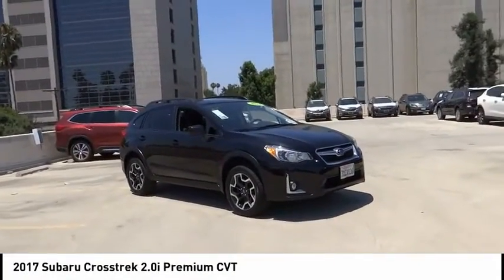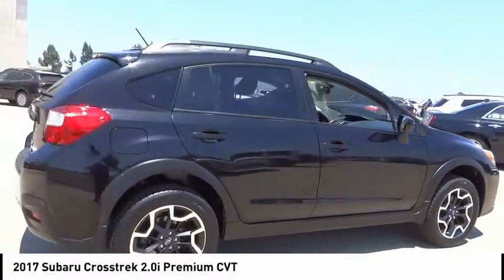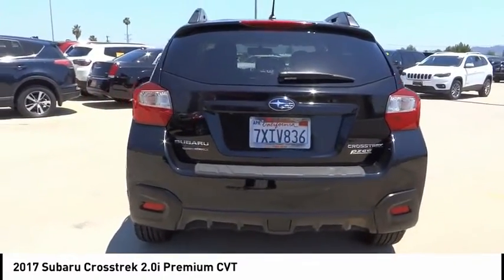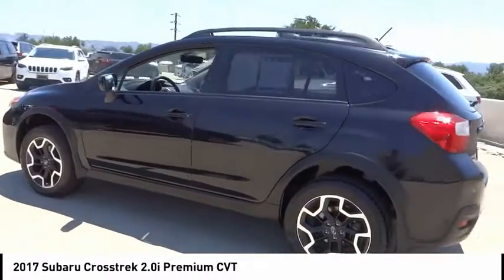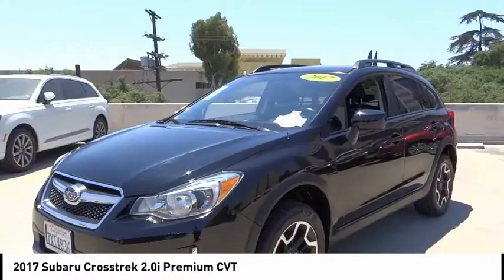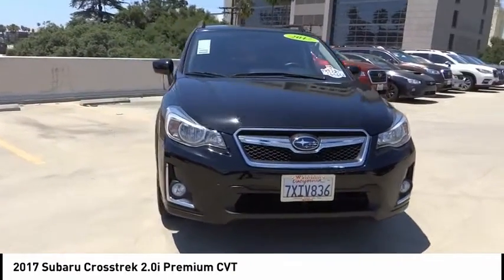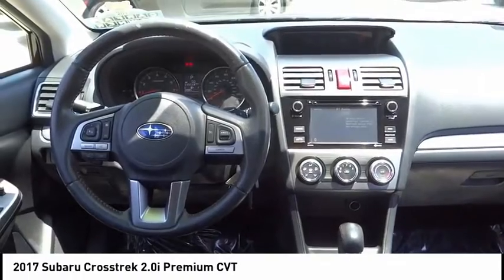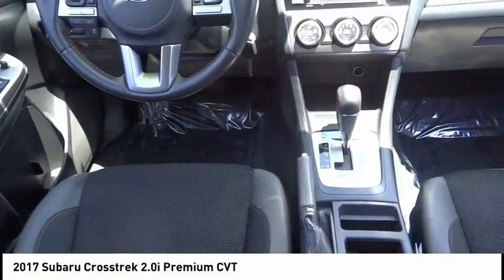2017 Subaru Crosstrek VAN NUYS LOS ANGELES SAN FERNANDO VALENCIA CANOGA PARK TV6088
2017 Subaru Crosstrek 2.0I PREMIUM CVT

RUSSELL WESTBROOK CHRYSLER DODGE JEEP RAM PROUDLY SERVICING VAN NUYS, LOS ANGELES, SAN FERNANDO, VALENCIA, CANOGA PARK, & SURROUNDING SOUTHERN CALIFORNIA LOCATIONS. THIS BLACK 2017 Subaru CROSSTREK IS EQUIPPED WITH A Engine: 2.0L 16V DOHC, TRANSMISSION, AND RECEIVES AN ESTIMATED 26 City/33 Hwy MPG. CONTACT RUSSELL WESTBROOK CHRYSLER DODGE JEEP RAM OF VAN NUYS TO SCHEDULE A TEST DRIVE AND TAKE THIS 2017 Subaru CROSSTREK HOME TODAY, OR VISIT OUR SHOWROOM CONVENIENTLY LOCATED AT 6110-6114 VAN NUYS BLVD VAN NUYS, CA 91401. STOCK #: TV6088 | 2017 Subaru Crosstrek 2.0i Premium CVT AIR CONDITIONING SECURITY SYSTEM 2017 Subaru CROSSTREK 2.0I PREMIUM CVT 2017 Subaru Crosstrek Lineartronic CVT 2.0L 16V DOHC 26/33 City/Highway MPG Clean CARFAX. Russell Westbrook is NBA star but delivers a MVP buying experience for all customers. If you like large selection, friendly service and easy financing then you'll love the fun atmosphere. Come visit us on auto row on Van Nuys Blvd. Open late 7 days a week. This Vehicle is Located at: Russell Westbrook Chrysler Dodge Jeep Ram of Van Nuys; 6110 Van Nuys Blvd, Van Nuys CA 91401. Dealer Installed accessories are optional and may be purchased for an additional charge.All prices subject to government fees and taxes, any finance charges, any dealer document preparation charge, and any emission testing charge.While we make every effort to ensure the data listed here is correct, there may be instances where some of the factory rebates, incentives, options or vehicle features may be listed incorrectly as we get data from multiple data sources. PLEASE MAKE SURE to confirm the details of this vehicle (such as what factory rebates you may or may not qualify for) with the dealer to ensure its accuracy. Dealer cannot be held liable for data that is listed incorrectly. STOCK #: TV6088 | VIN: JF2GPABC7HH249739 | 2017 Subaru Crosstrek 2.0i Premium CVT AIR CONDITIONING SECURITY SYSTEM Russell Westbrook CDJR of Van Nuys